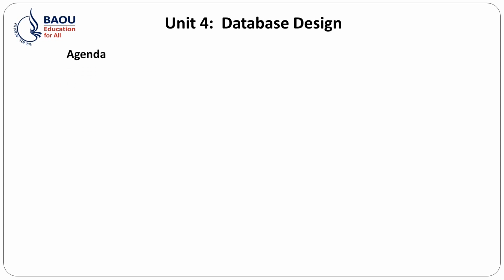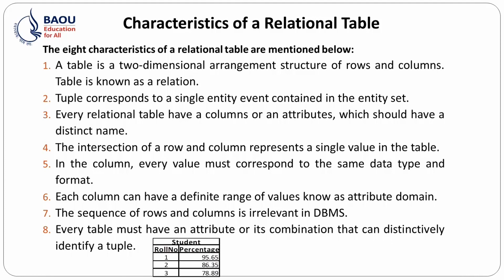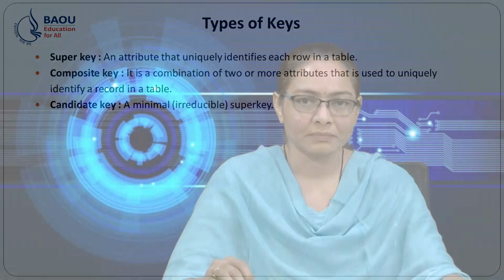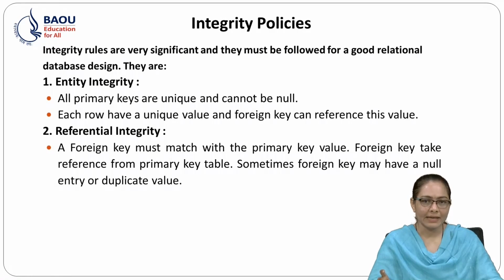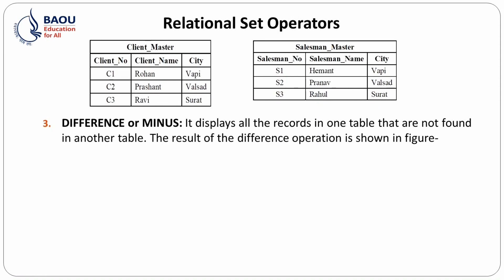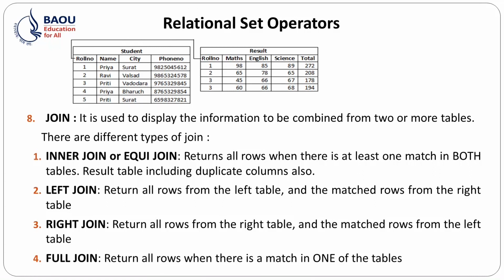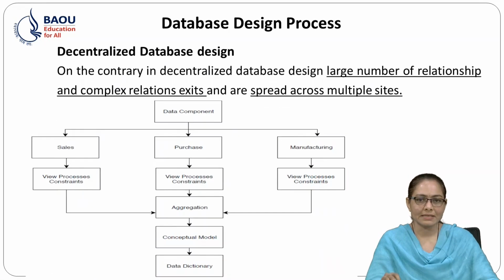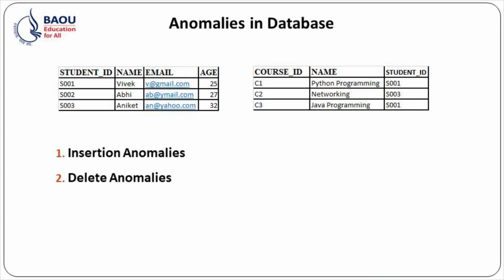MSCIT-102 l BLOCK-01 | UNIT -04 | Database Design